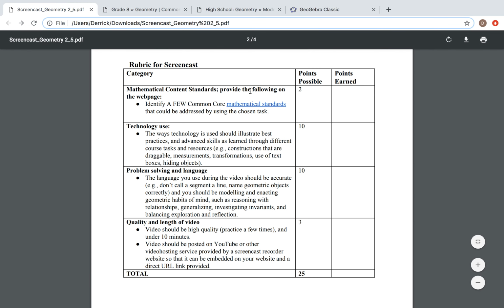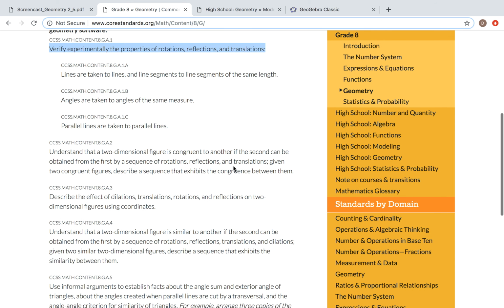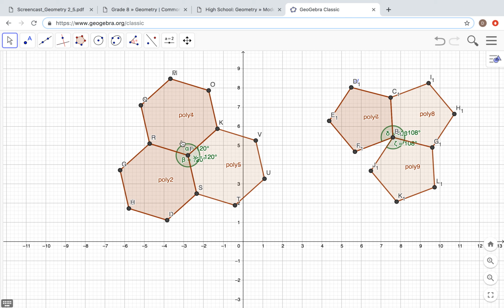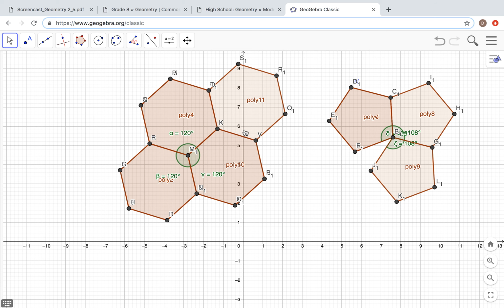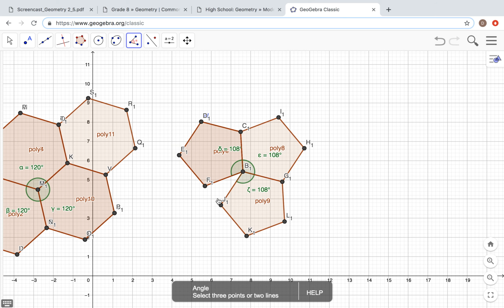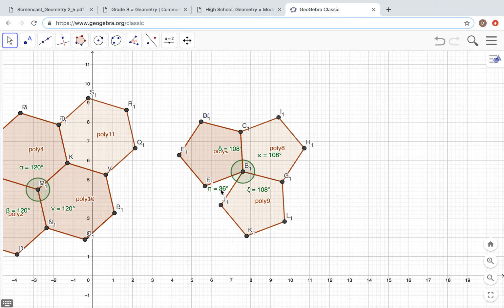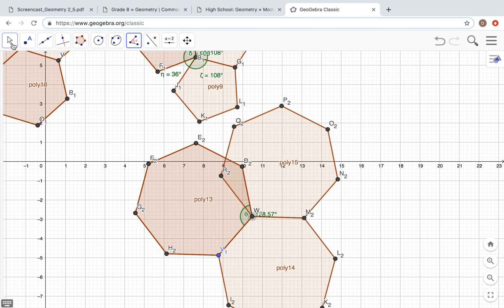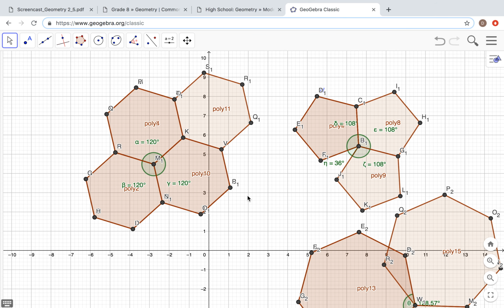EMS Geometry Screencast